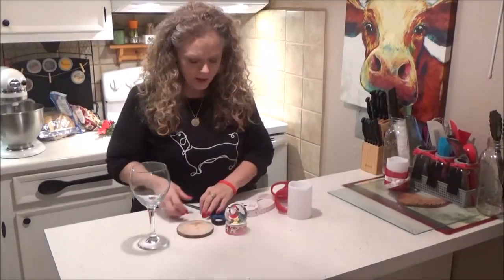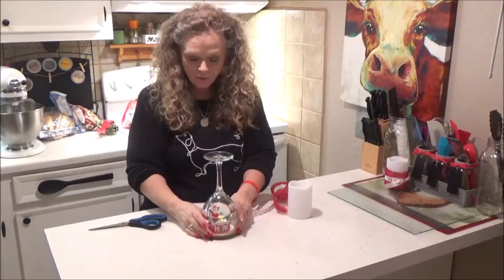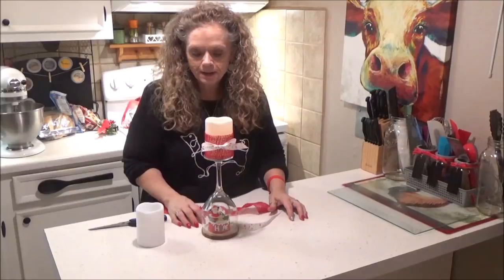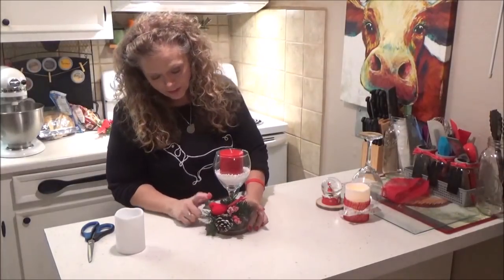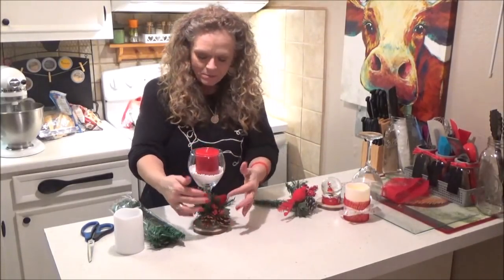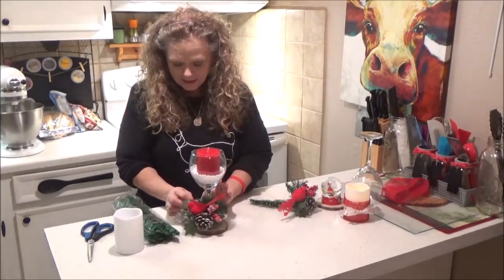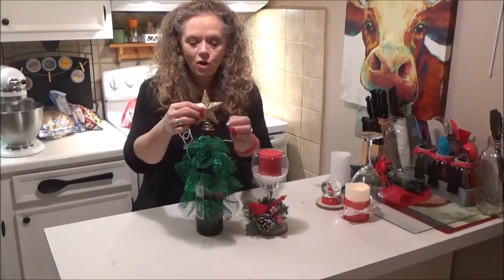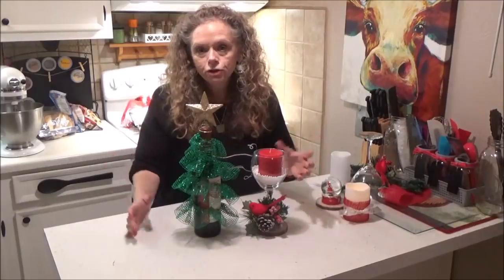Dollar Tree DIY Wine Glass Candle Holders and Wine Bottle Christmas Tree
"Count Down to Christmas!" This week I show you how I use a simple wine glass to decorate for Christmas and how to snazz up a wine bottle to give as a gift!